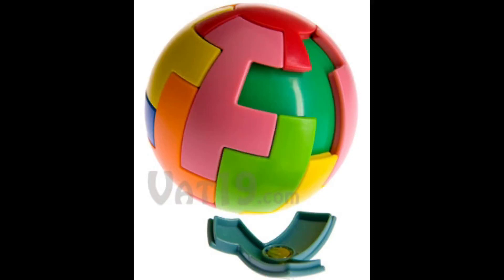Magic 16 Magnetic Puzzle Ball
*Item is discontinued. See more curiously awesome puzzles and games

Challenge yourself to a little brain exercise with the Magic 16 Magnetic Puzzle Ball. To solve, just arrange the sixteen included magnetic pieces to form a spherical shell around the ball. Sound easy? Trust us, it's not. But if you're some sort of whiz kid, you can increase the difficulty by attempting to discover all four possible solutions.

When you're done puzzlin', simply twist apart the ball and store the puzzle pieces inside.